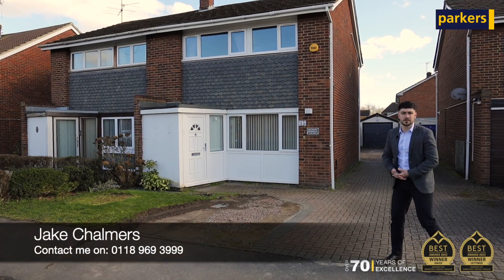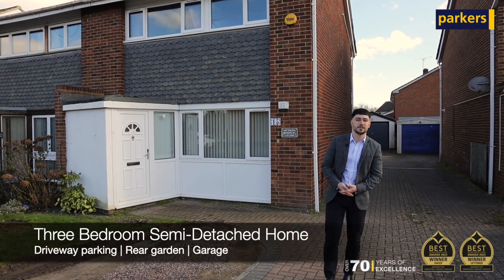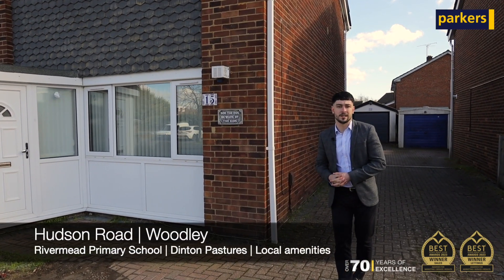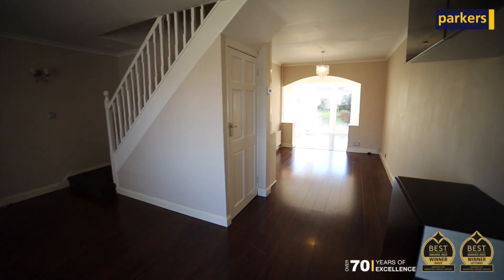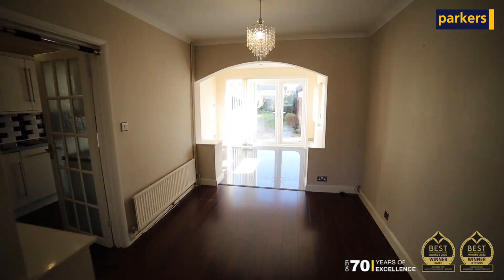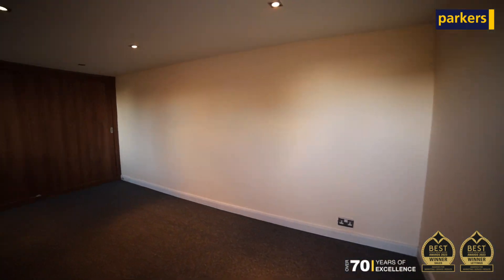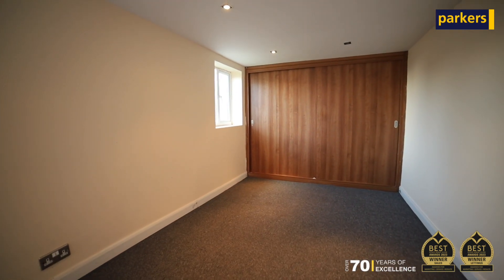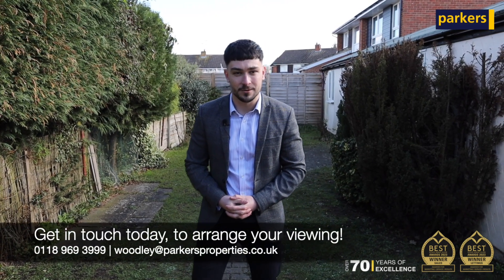Lettings | Available Now... Hudson Road | Woodley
To LET | Available Now... Three Bedroom Semi-Detached Home | £1700pcm | Hudson Road 💛

Contact Parkers today for your opportunity to view this extended, semi-detached FAMILY HOME in Woodley, conveniently located close to Rivermead Primary School, Woodley Precinct and Dinton Pastures.

The property offers a SOUTH-EAST FACING GARDEN with access into a partially-converted garage, boasting a home-office to the rear.

✅ Three Bedrooms
✅ South-East Facing Garden
✅ Unfurnished
✅ £1700pcm

Contact Jake and the team, to book your viewing!